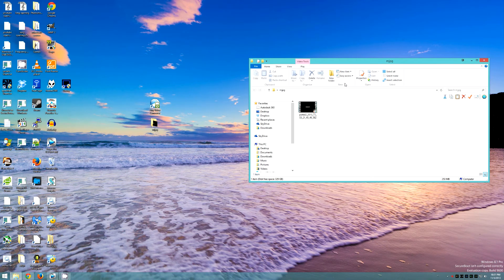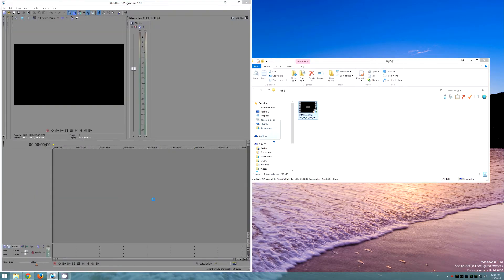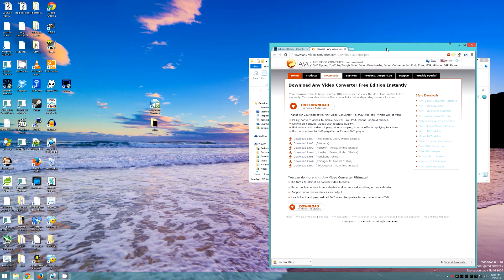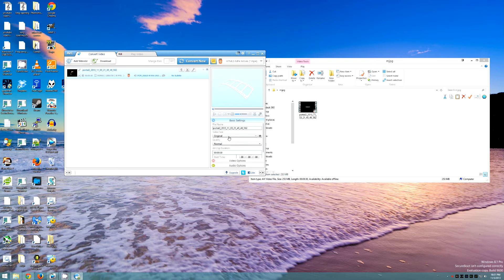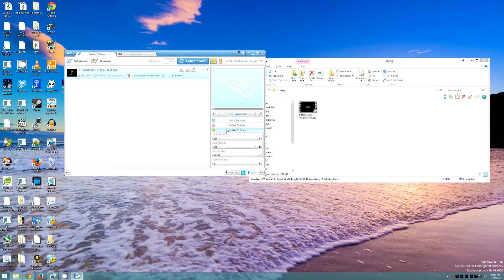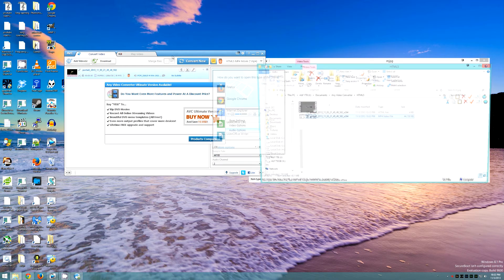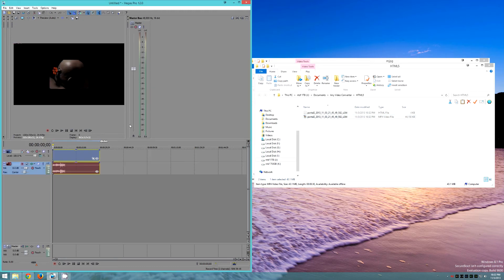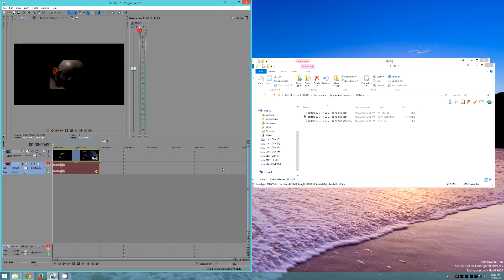[TUTORIAL] How to convert MJPEG to .mp4 for use in Sony Vegas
How to convert MJPEG files from Msi afterburner video recorder to a format that Sony Vegas can use.